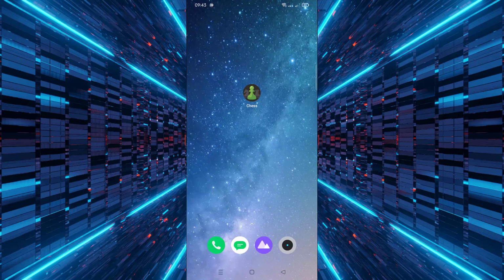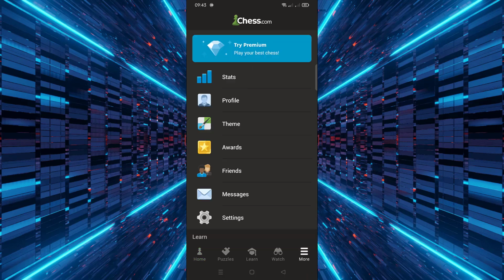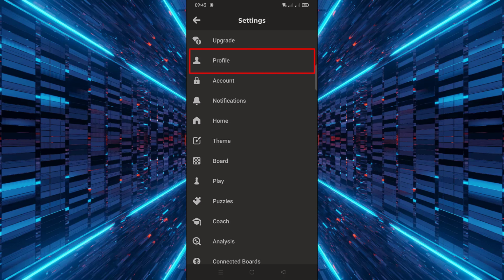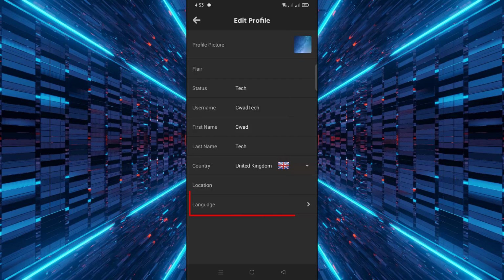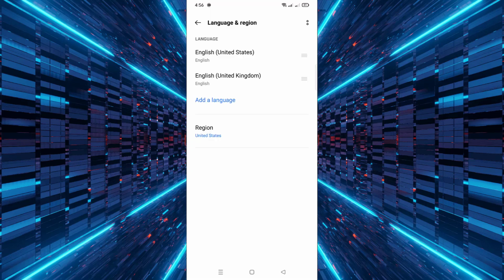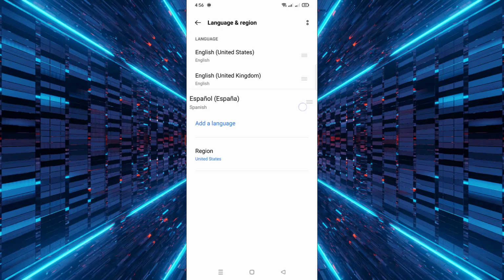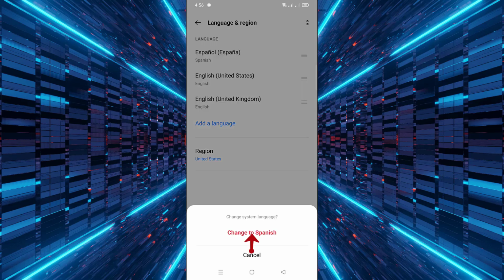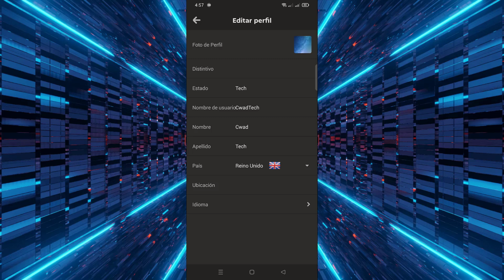How to Change Language in Chess.com Android App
In this video, learn how to change the language in the Chess.com app on Android easily. 🌐
Step-by-step guide for switching Chess.com language settings quickly. ⏩
Perfect for Chess.com users wanting a different language experience. 🎯

Follow the simple instructions to customize your Chess.com app language. 📱
Improve your Chess.com app usability with the right language choice. 🎮
Whether you want English, Spanish, or any other language, this tutorial covers it all. 🌍

Change Chess.com language, Chess.com Android settings, language tutorial, how to switch language Chess.com, Chess.com app tips, Android Chess.com guide. 🔑